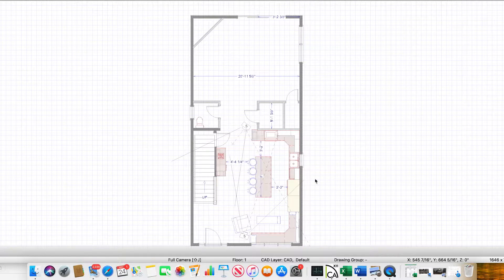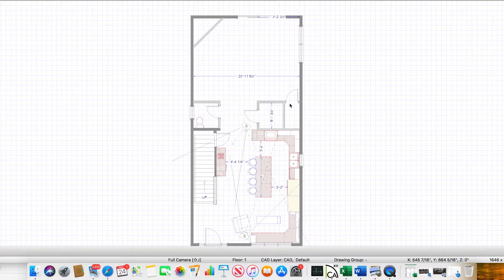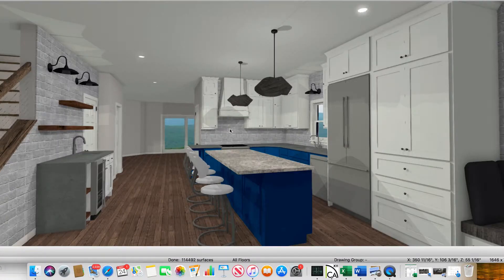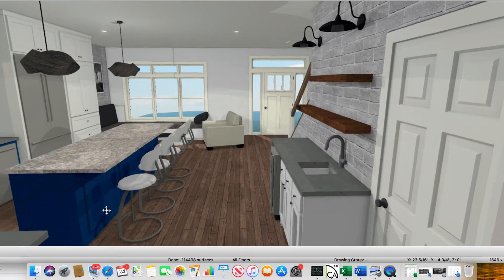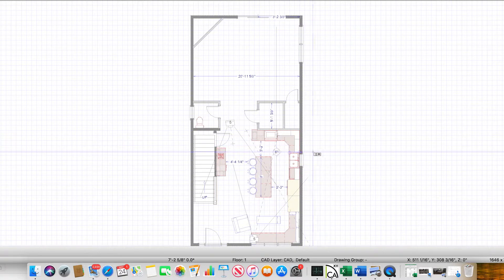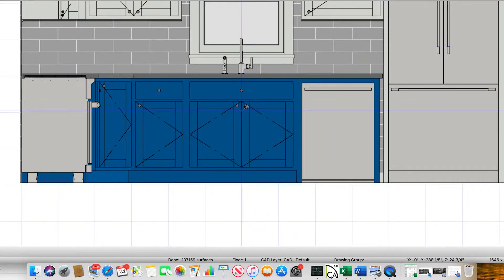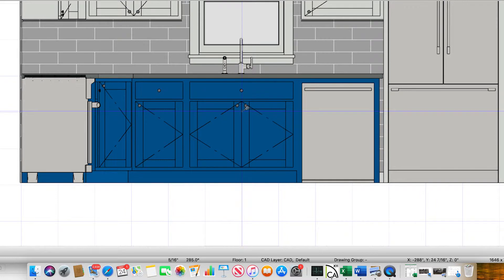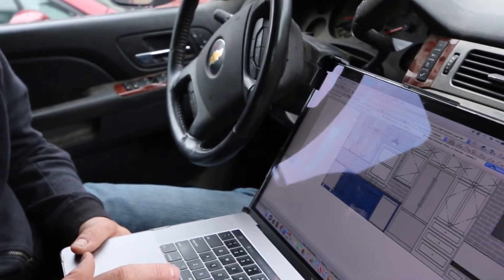Architect + Our Process for Estimates